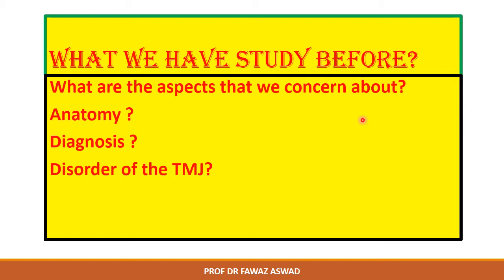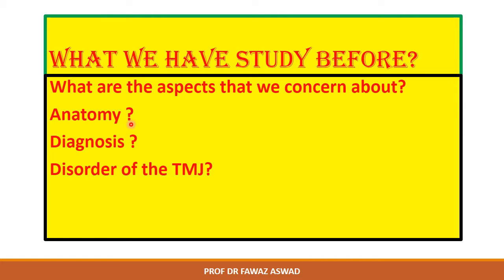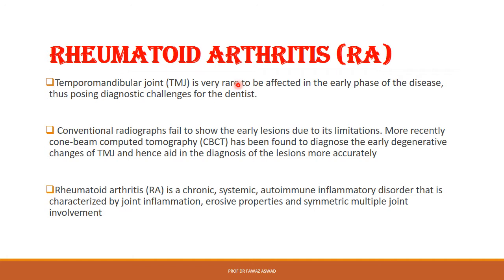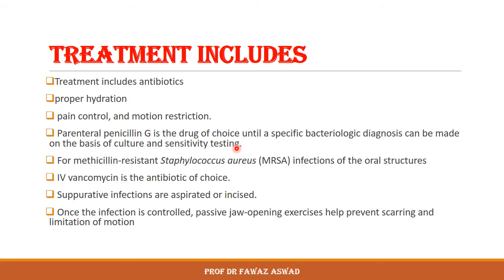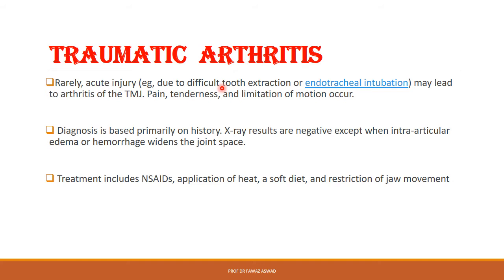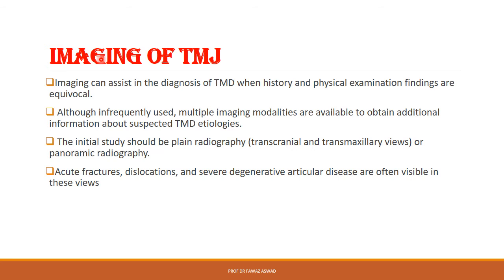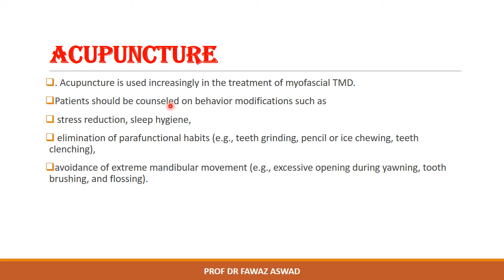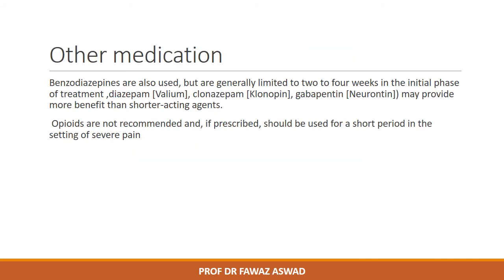second lec TMJ